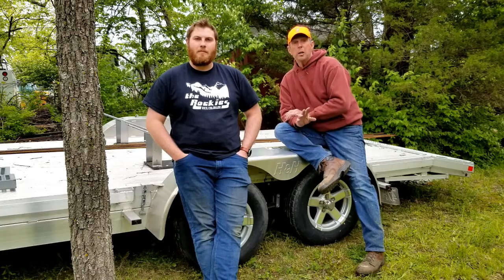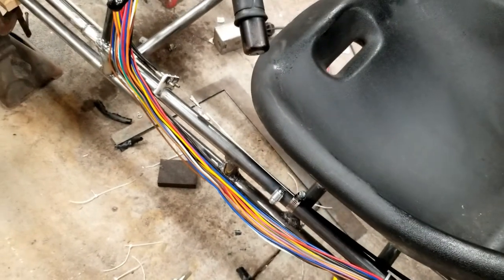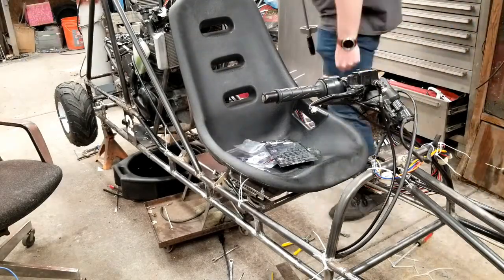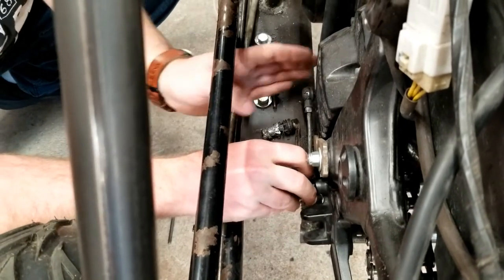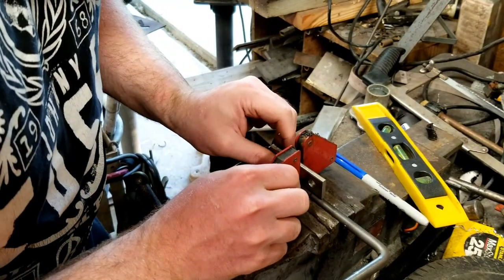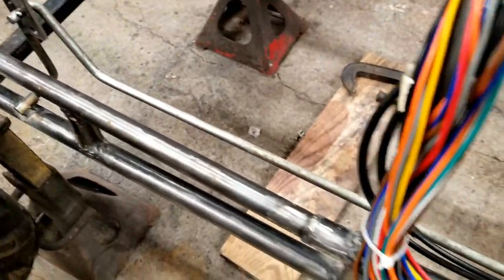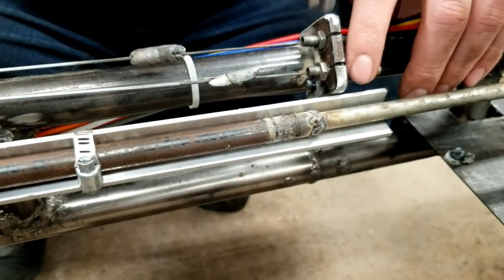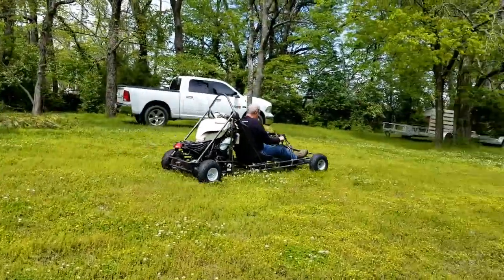KawaBunga Build Part 8 - First Drive of the Ninja 250 Powered Go-Cart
Part 8 of the KawaBunga build. A Kawasaki Ninja 250 powered go-cart. In this video, we finally go for our first test drive.

For up to date progress, please visit:
(Make sure flash is enabled)